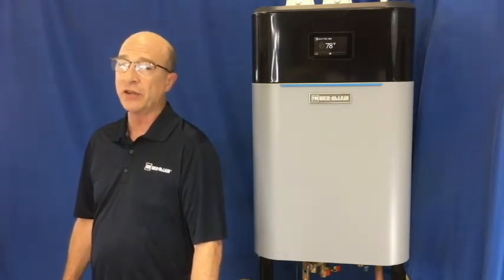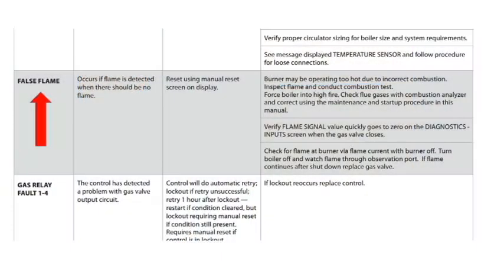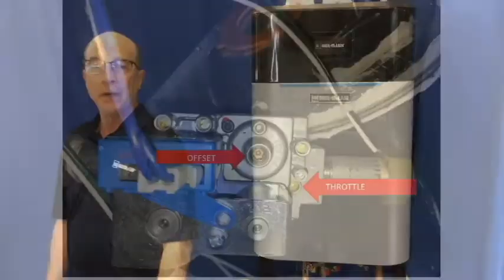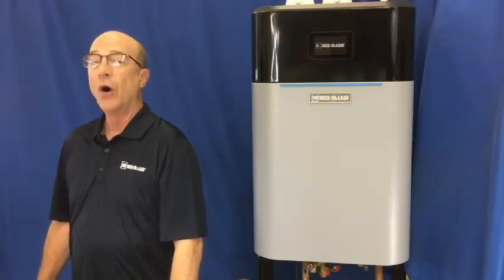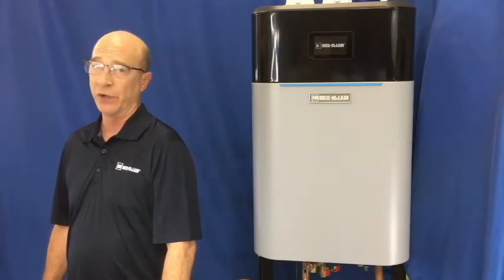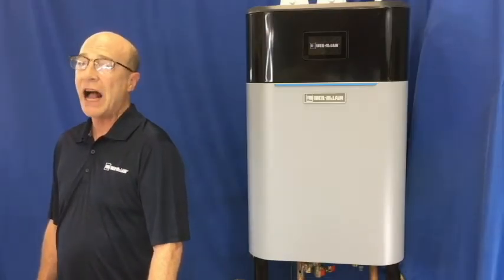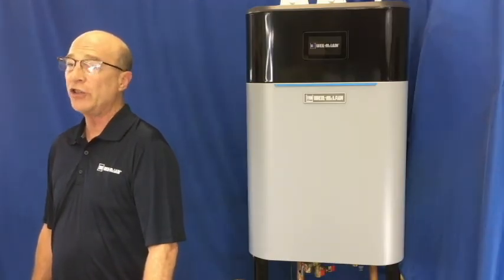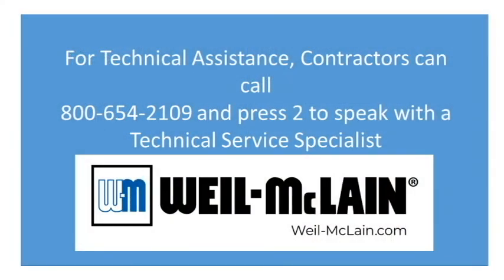ECO TEC Setting Combustions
How to set combustions on the ECO Tec boiler